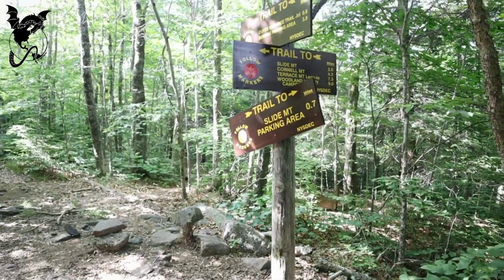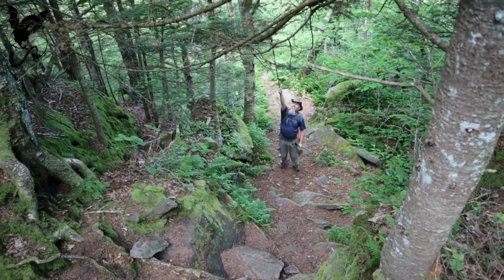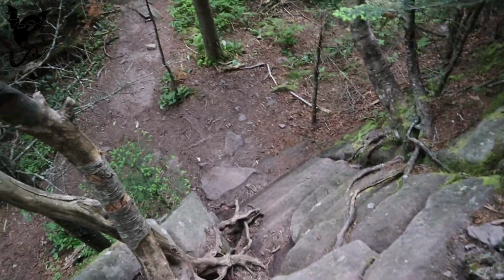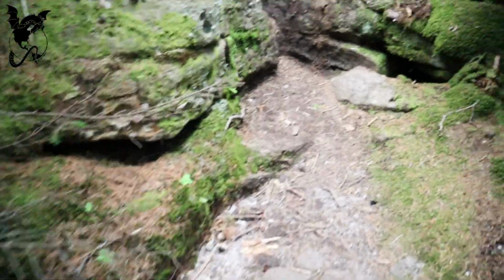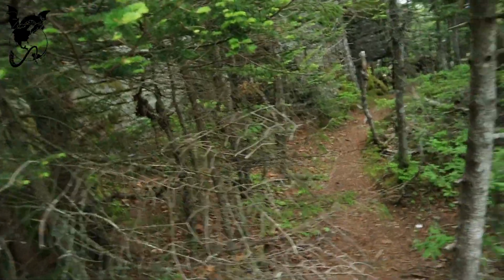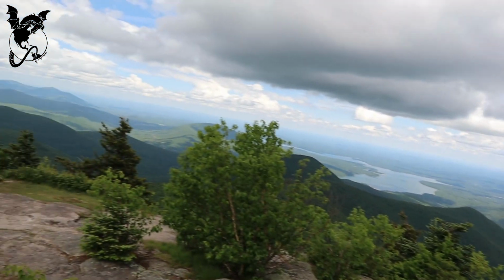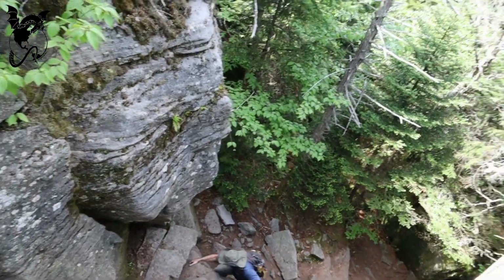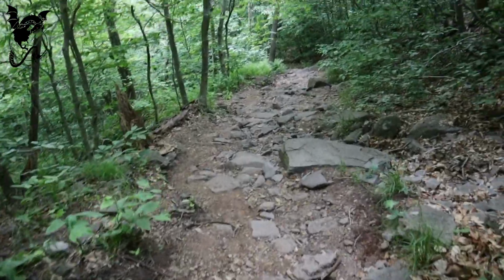Catskills 3 Peaks, 1 Hike - Slide, Cornell, Wittenberg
In this video I tackle Slide Mountain the tallest of the Catskills in New York State. After getting to Slides summit we follow the trail over Cornell then Wittenberg. Now this can be made into a loop but we did this as a day hike so it was out and back. If you've never been to the Catskills it's beautiful with great views and lots of rock scrambles. This trail was no different between Wittenberg and Cornell there is a feature known as the Cornell Crack.

I brought our buddy Kurt with for this adventure so be sure to head over and checkout his video and channel.